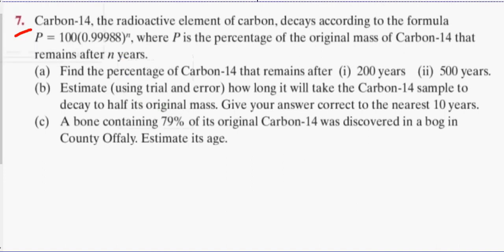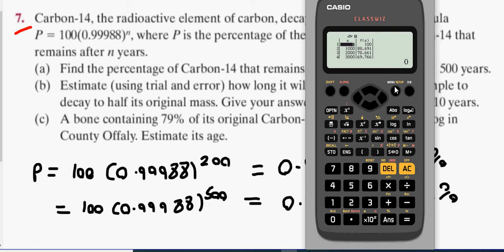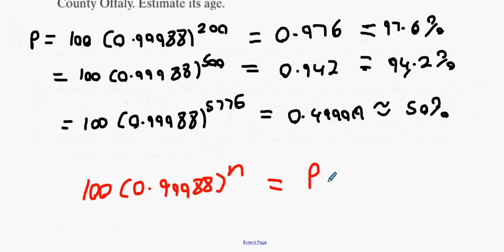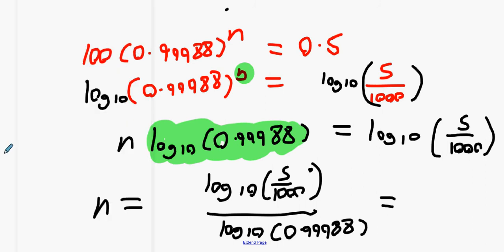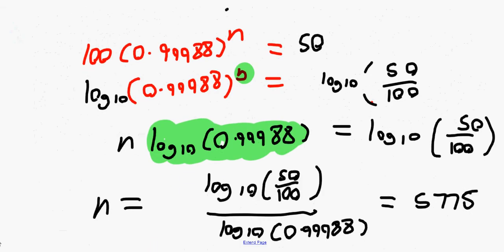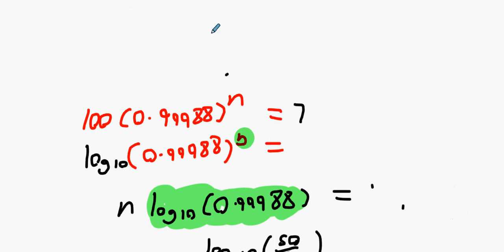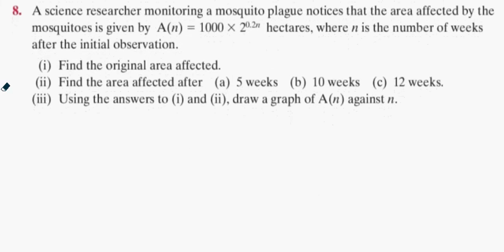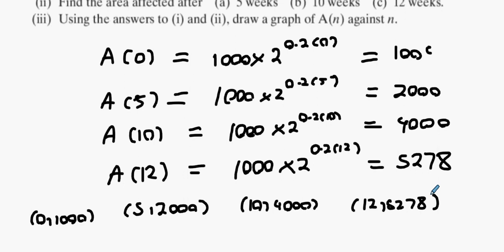5hon 12 8 q7q8